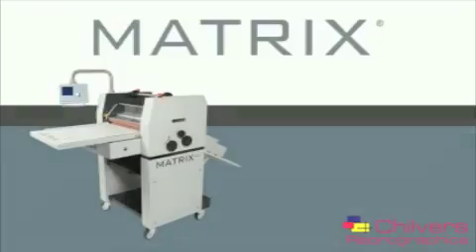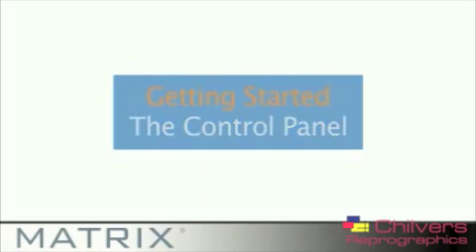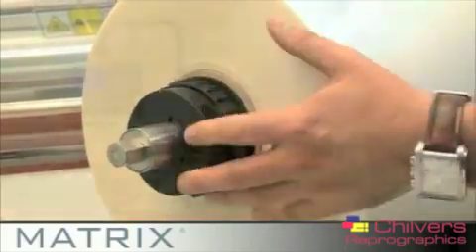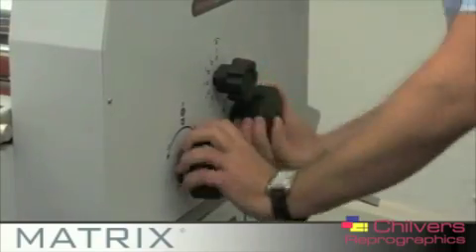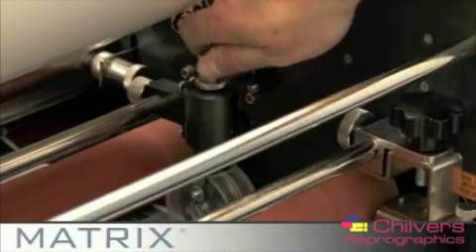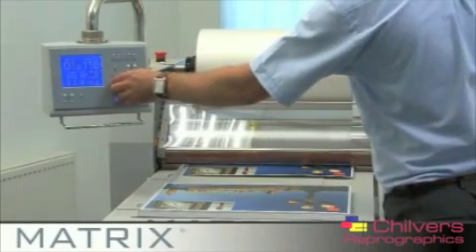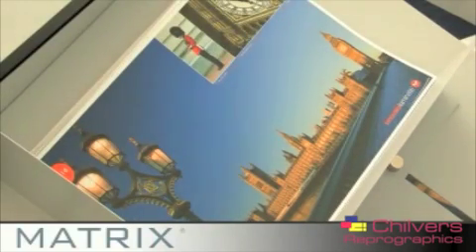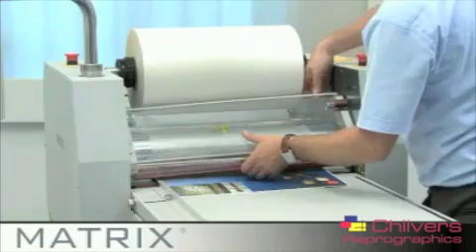Matrix 530 Single Sided Laminator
Video show demonstration on the larger Matrix 530 laminator. The Matrix 370 has the same features but has a smaller laminating width.